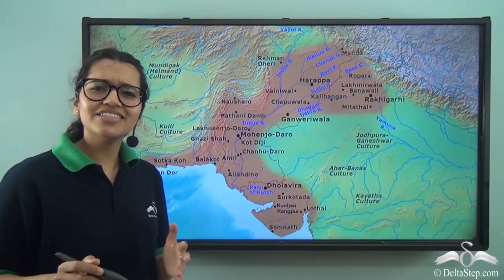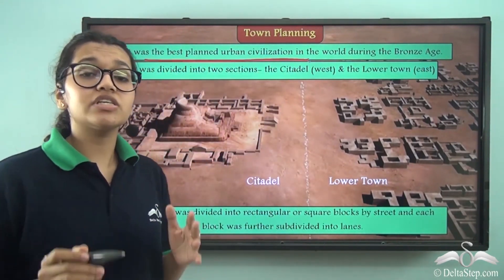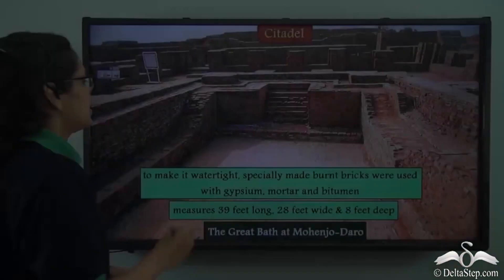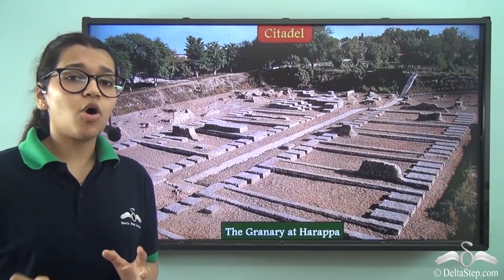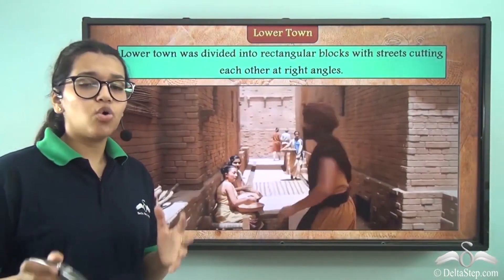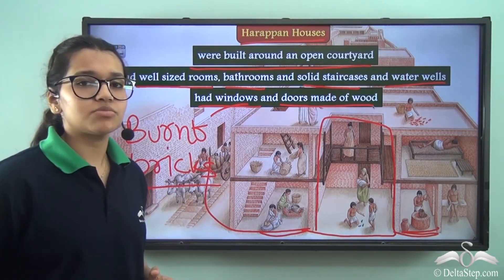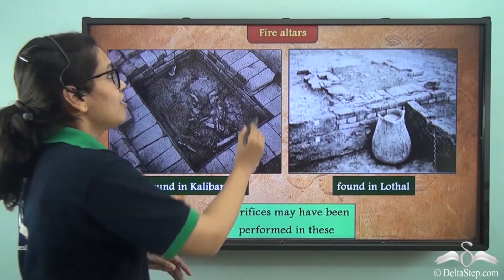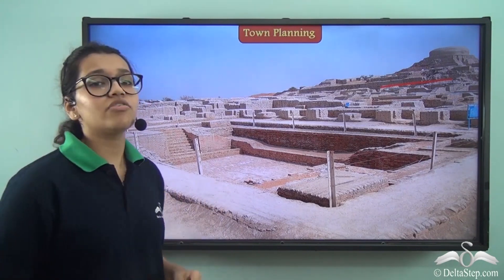Harappan Town Planning (CBSE)